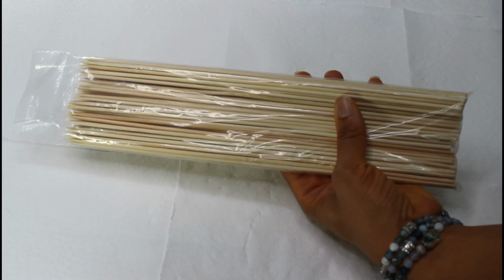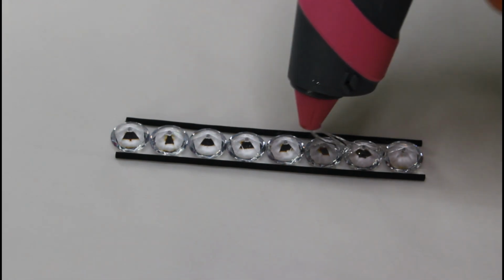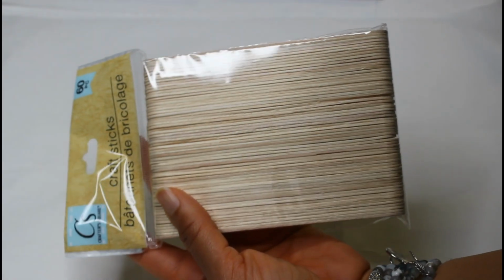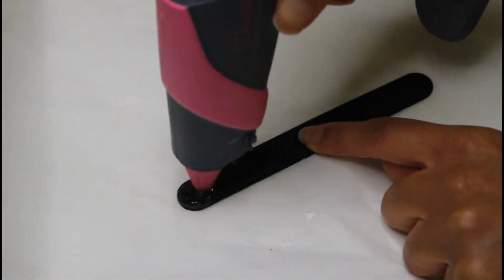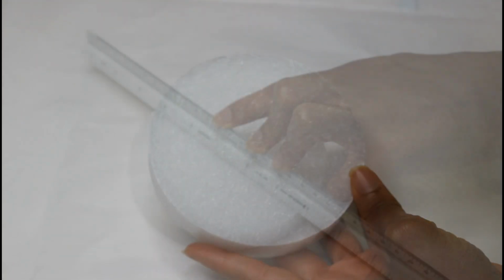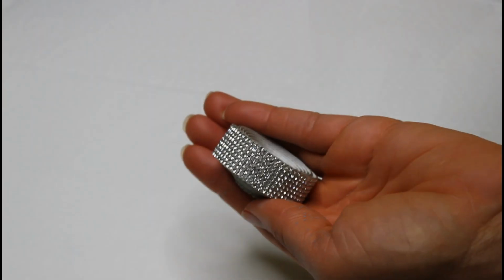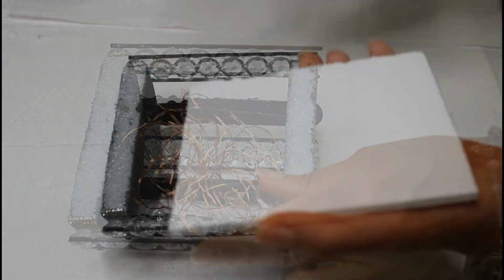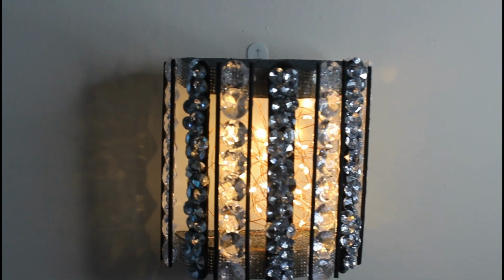EXPENSIVE LOOKING DOLLAR TREE GLAM DIY UNDER $5.00 TO MAKE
Hey guys! Today I made for you a glam Chanel inspired DIY light!

Rhinestone Rope
Clear Fake Ice Blocks

Wallpaper Peel and Stick Backsplash for Kitchen Stick on Backsplash
Stainless Steel Contact Paper Wallpaper

Self-Adhesive Crystal Sheet Stickers for Cars & Crafts
Dual-end Rhinestones Pickup Tool

CRYSTAL RHINESTONE STICKERS
CRYSTAL DIAMOND STICKERS
LAMP SHADE CLIP

CRYSTAL BEADED CHAIN ROPE
GOLD/SILVER/ BRONZE LEAF FLAKES
MIRROR TIILES

BobbyCatsKitten